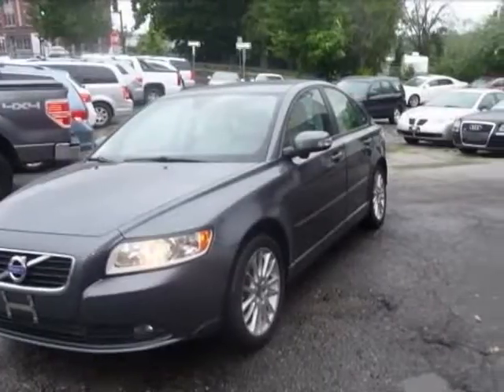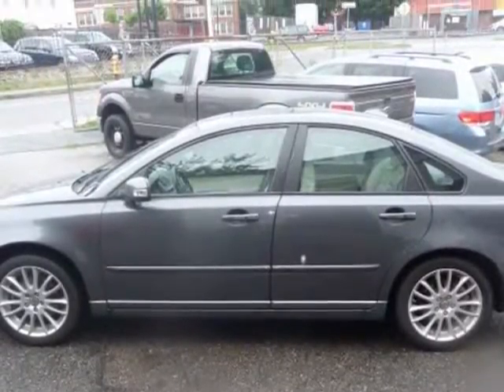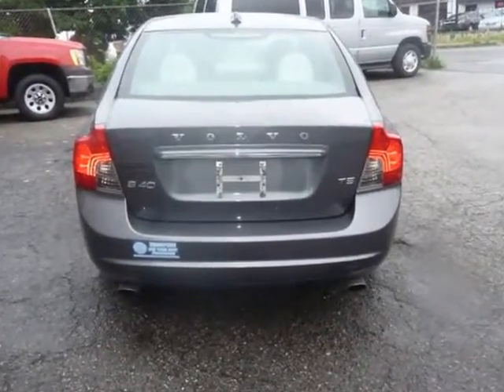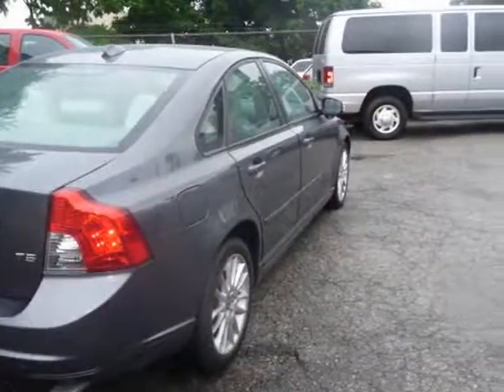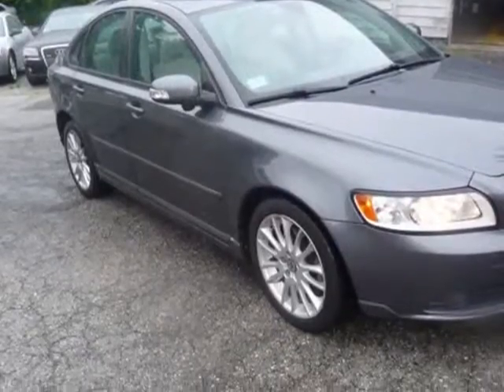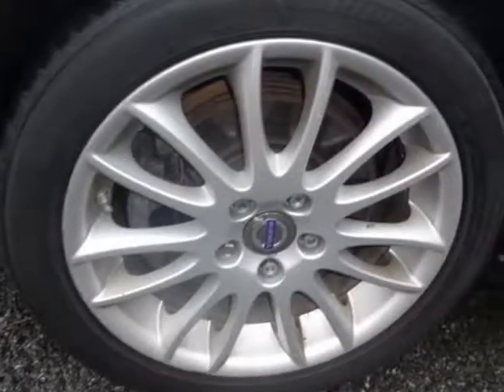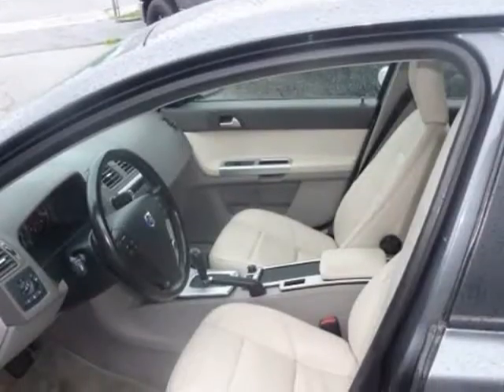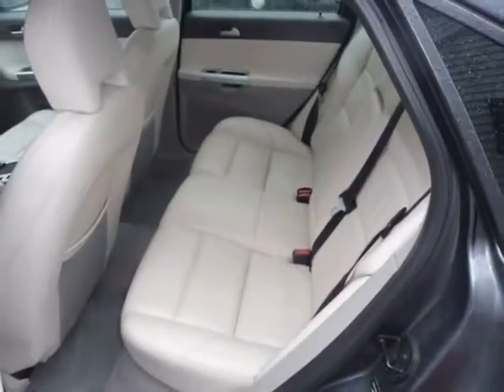2011 Volvo S40 T5 R-Design (Springfield, Massachusetts)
Hilltop Motors
167 Magazine St.